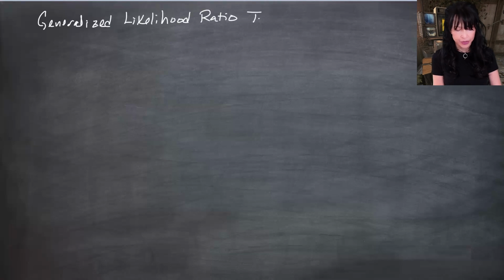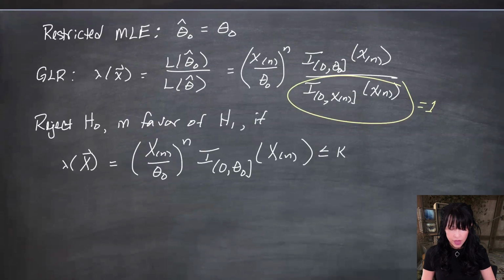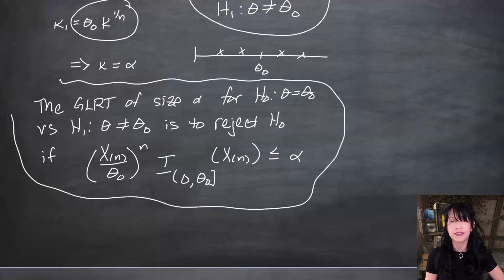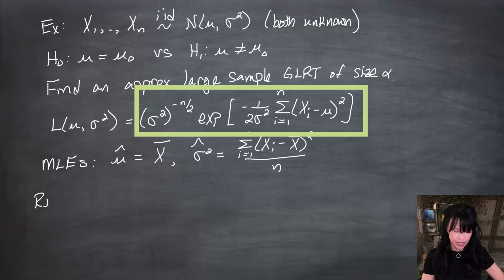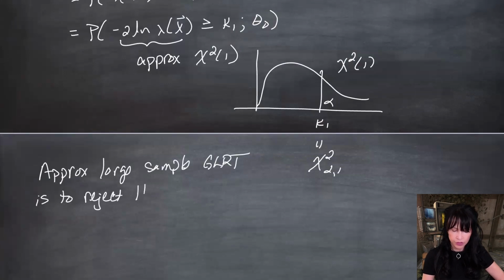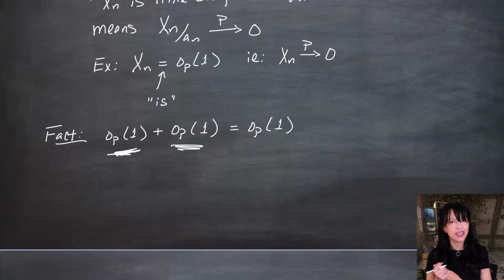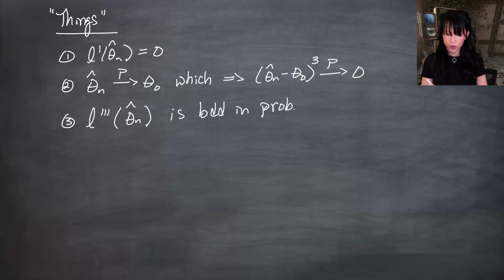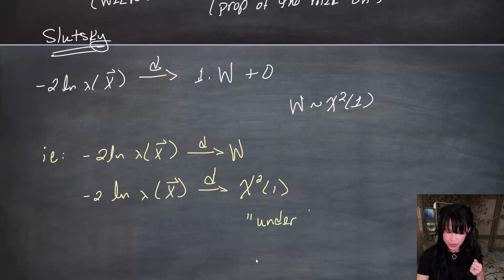Mathematical Statistics (2024): Lecture 37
Generalized Likelihood Ratio Tests (asymptotics!)

In this video:
(details pending)